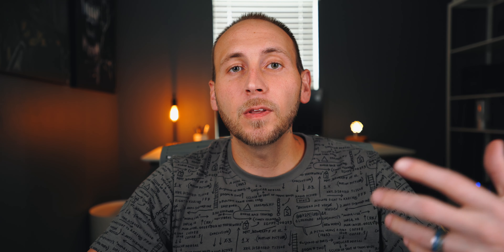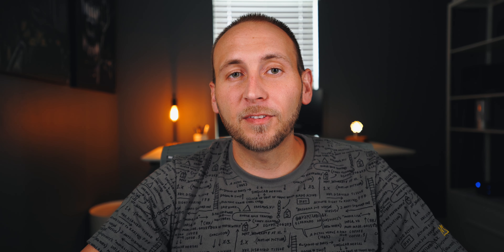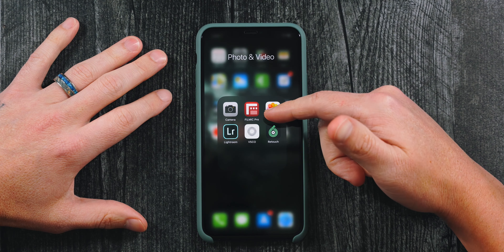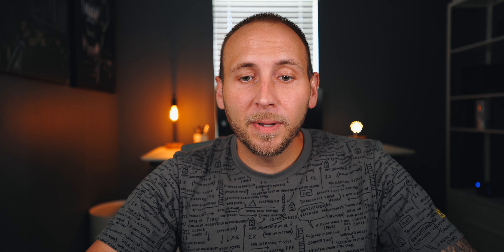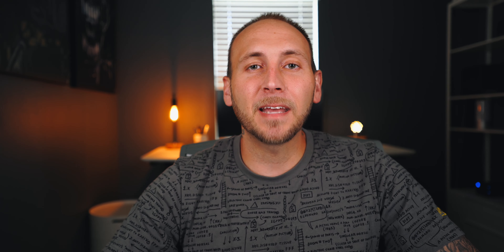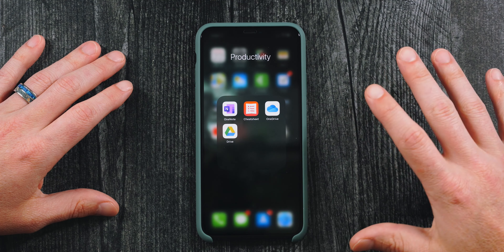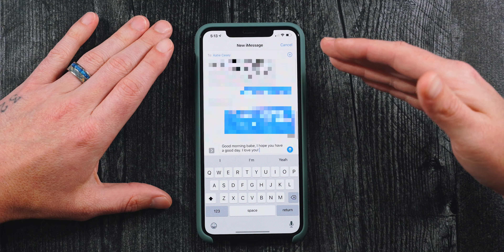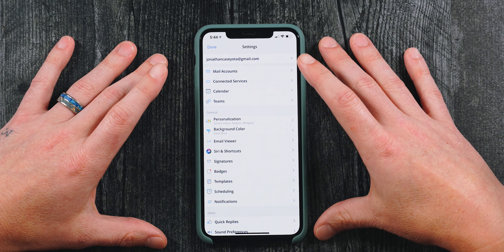Top 20 Must Have iPhone 11 Pro Max Apps!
In this video I'm showing you the top 20 must have iPhone 11 Pro Max apps I immediately installed on my iPhone 11 Pro! What are the first apps you install when getting a new phone? I plan on doing a full what's on my phone video showcasing more iphone apps for the iPhone 11, iPhone 11 Pro, and iPhone 11 Pro Max. If you have any apps to add to the best iPhone apps of 2019 or best iPhone 11 Pro apps of 2020 leave them down below. I also have iPhone 11 Pro Max vs Galaxy Note 10 Plus and iPhone 11 Pro reviews coming soon.